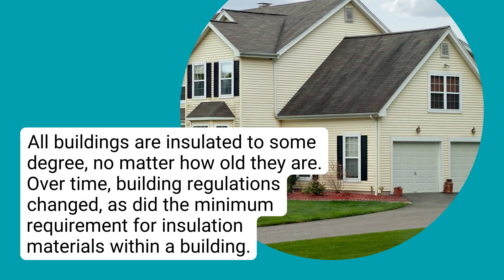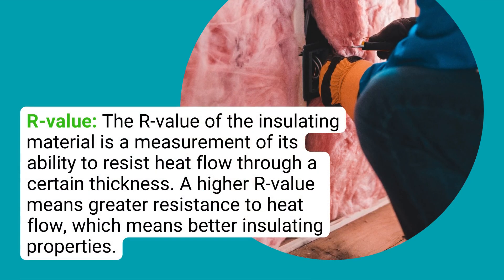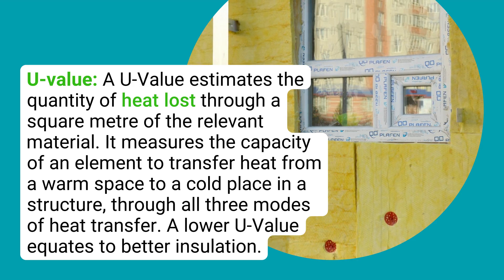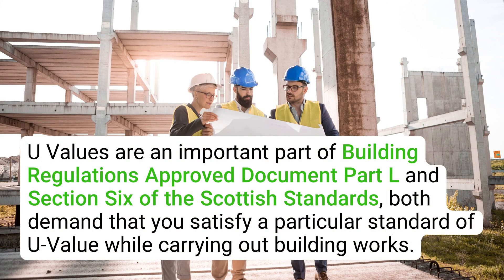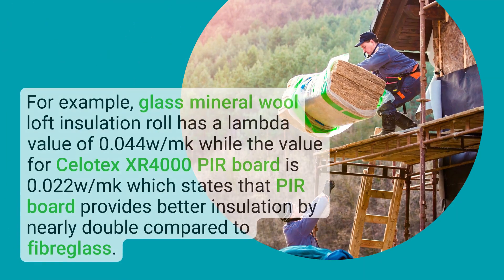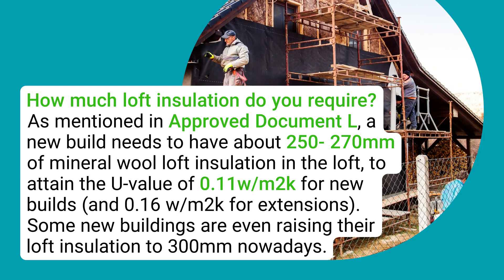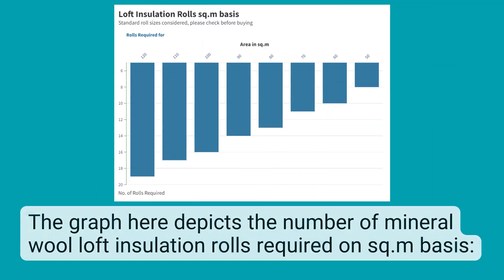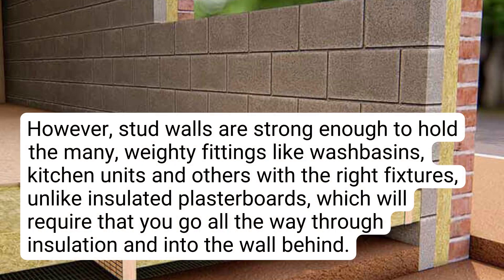How Much Insulation Do I Need?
Looking to find out how much insulation you need to comply with building regulations? Watch this video to find out! We'll discuss various factors that influence the thickness of insulation needed for lofts and walls, as well as the building regulations themselves. By the end of this video, you'll know exactly how much insulation you need to insulate your home.